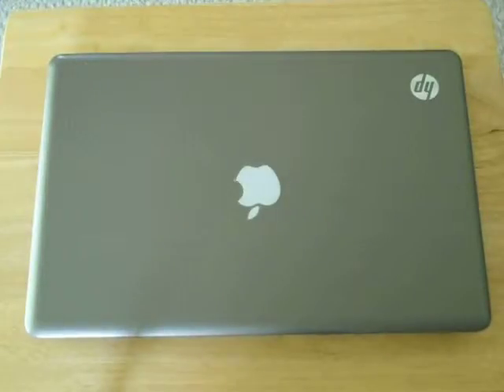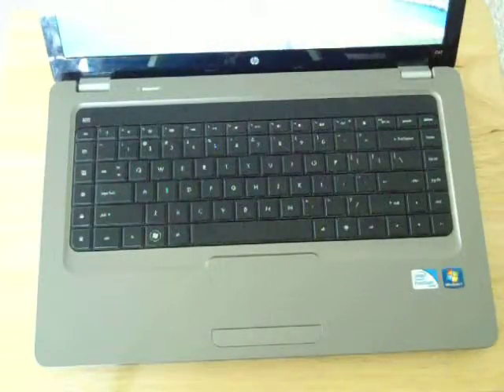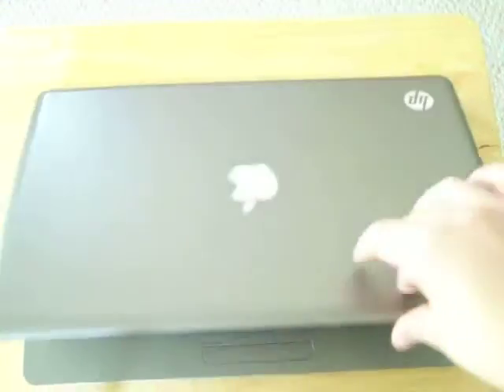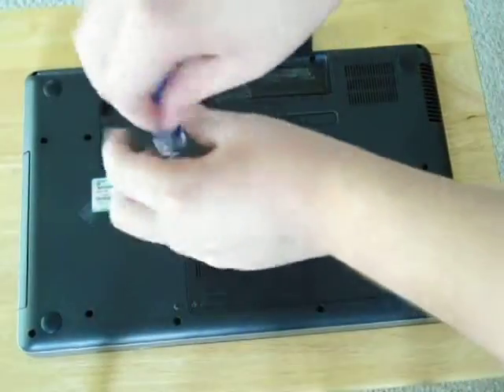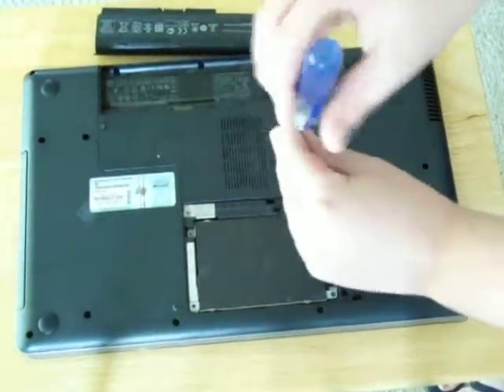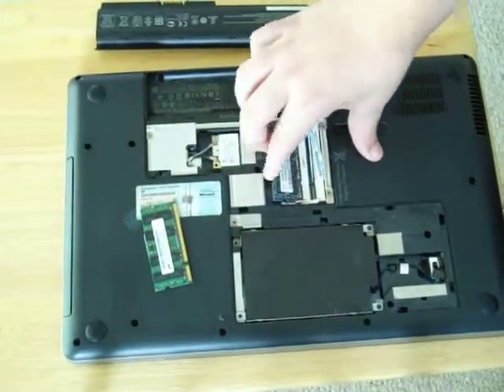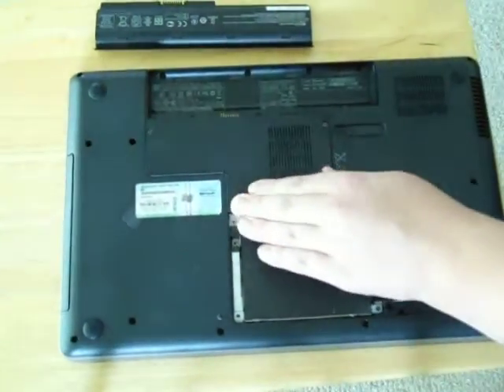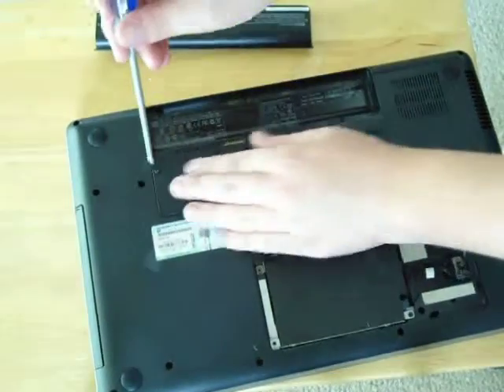How to install memory in your laptop pc.